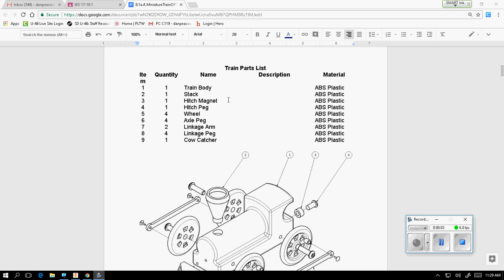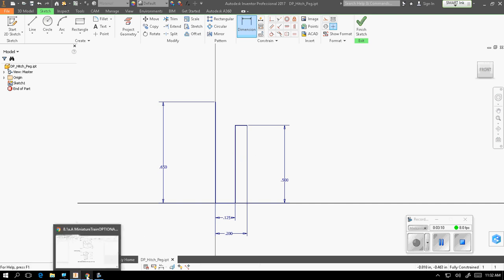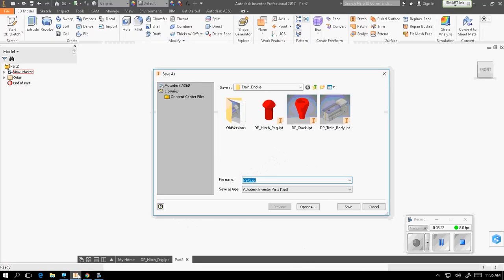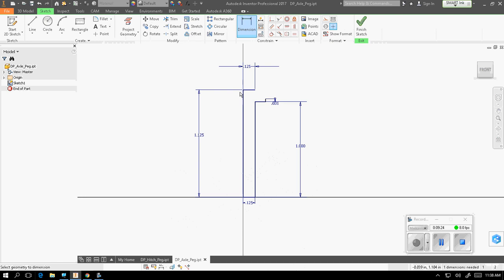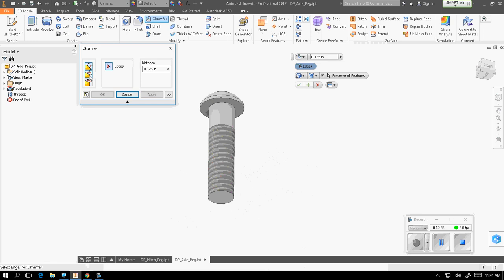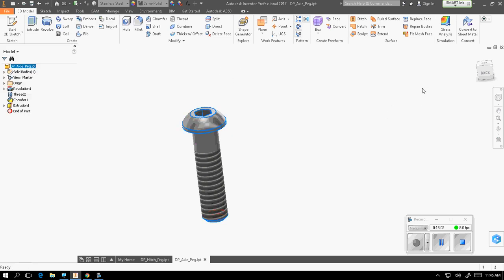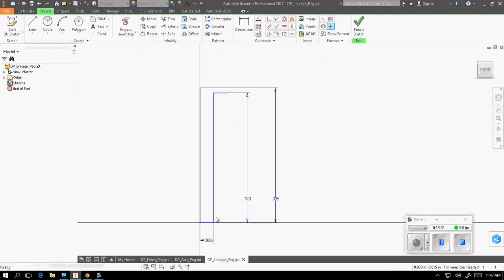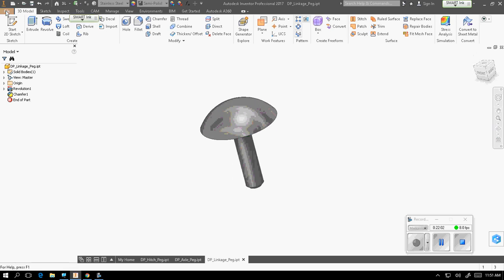Hitch Axle Linkage Pegs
Hitch Peg, Axle Peg, and Linkage Peg for Miniature Train Engine